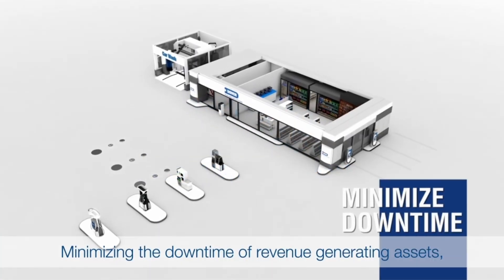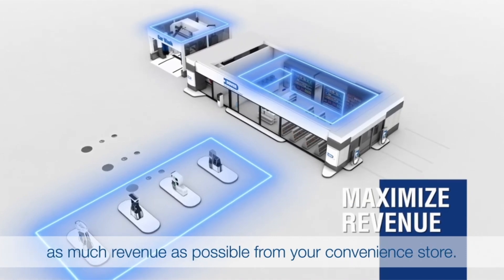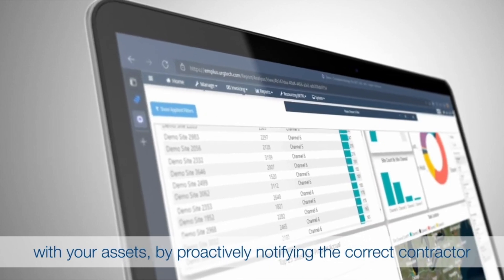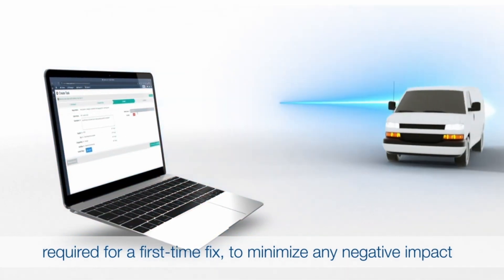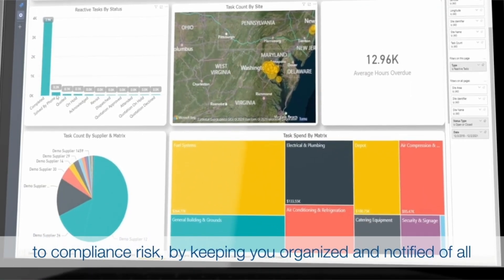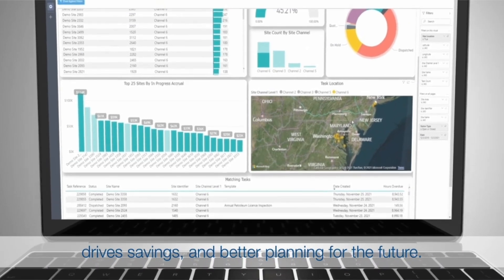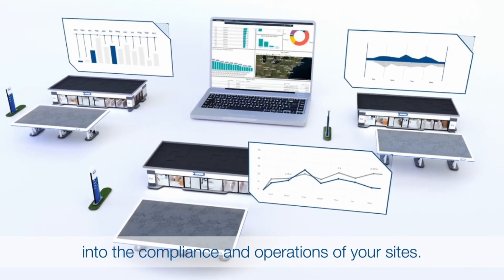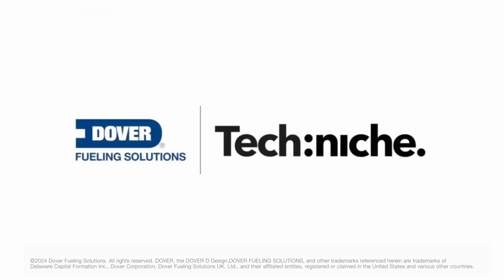DFS Compliance and Asset Manager™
We’ve partnered with Techniche to help you always be compliant, save time and money on repairs, streamline work orders, and keep your vendors accountable.

With over a 20-year presence in the fuel and convenience retail industry, Techniche’s solutions, in combination with the DFS DX™ connected solutions platform, can reduce environmental risk and cost, achieve greater ROI for all your assets, and ensure KPIs for your business are implemented and exceeded.